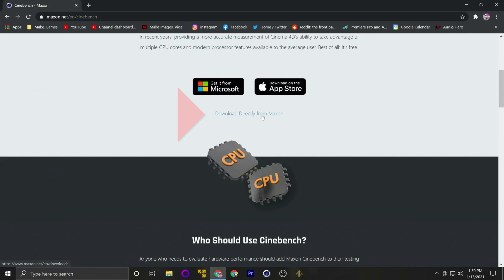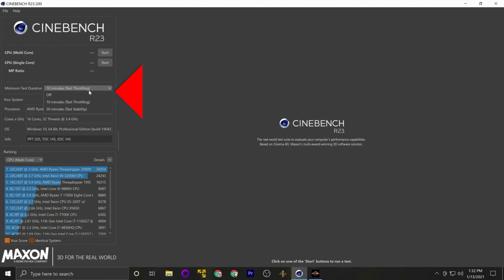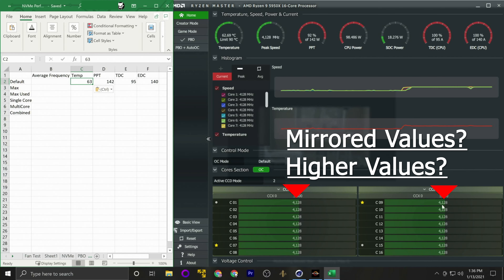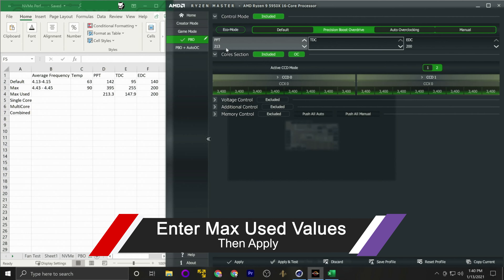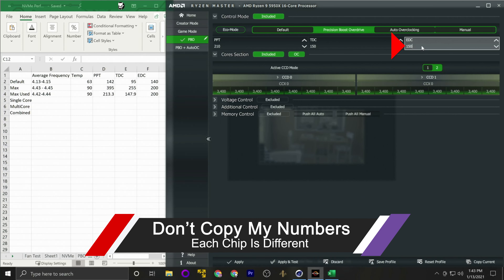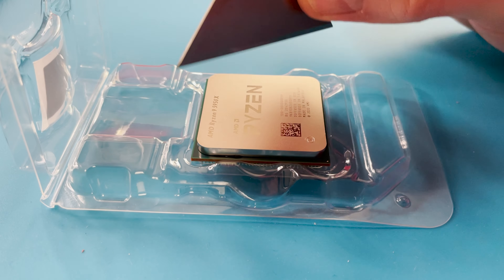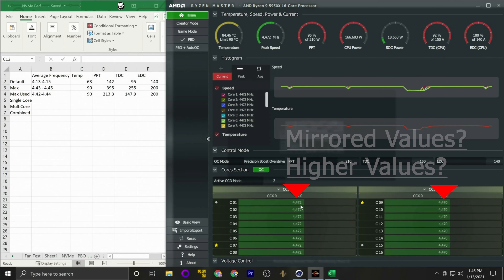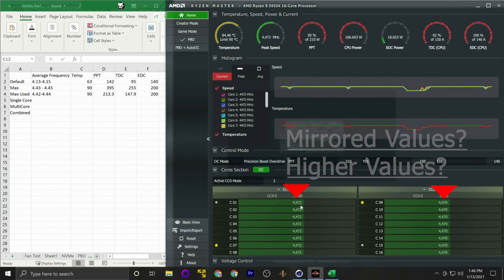Adjusting Ryzen CPU Performance with Ryzen Master ---- Part 3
This is the video. I go through each and every step of adjusting the Precision Boost Overdrive 2 variables in Ryzen Master: PTT, TDC, EDC. I show you exactly what to look for, how to interpret the results, and how to dial in the best performance using Ryzen Master. This applies to any of the AMD Ryzen 5000 Series CPUs, 5950x, 5900x, 5800x, 5600x.

Time Stamps:
00:00 Introduction
00:38 Download Cinebench R23
01:27 Pin CR23 to taskbar for future use
01:44 Ensure LOW CPU Usage
02:16 Start Ryzen Master
02:45 Start Cinebench R23
03:09 Launch Excel (or get a piece of paper)
04:28 Record Default Values
05:30 Record Data: Default
06:36 Set PPT, TDC, EDC to Max
07:40 Record Data: Max
08:16 Calculate Max Used
09:13 Set PPT, TDC, EDC to Max Used
09:30 Record Data: Max Used
10:07 Start Adjusting: PPT First
10:45 Start Adjusting: TDC Second
11:11 Opposite Result
11:32 Start Adjusting: EDC Third
12:09 Don't Just Copy My Numbers
12:47 Follow the method
13:18 Review First Round Results
14:08 Focusing on EDC
14:28 EDC Good Focusing on TDC
14:47 EDC, TDC Good Focusing on PPT
14:59 Record Data: Multi-Core
15:23 Stop CB23 Mutli-Core Start Single Core
15:34 Best Cores Per CCD
15:58 Repeat Small Incremental Changes
16:51 Record Data: Single Core
18:02 Save in BIOS
19:14 Save as Profile (Export if desire)